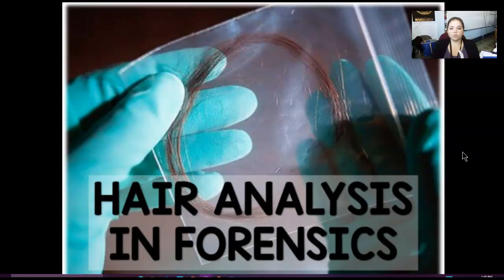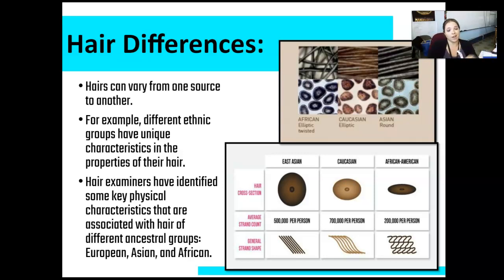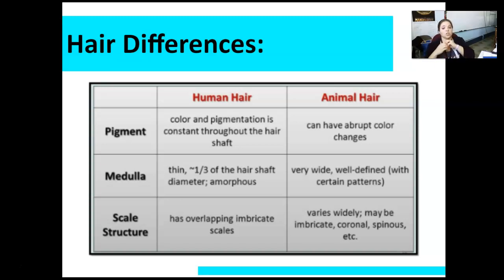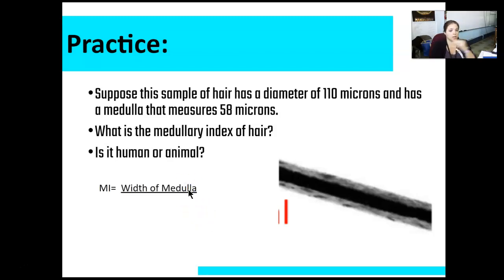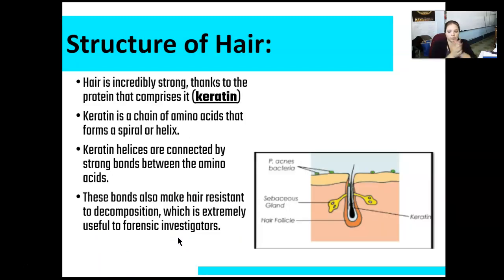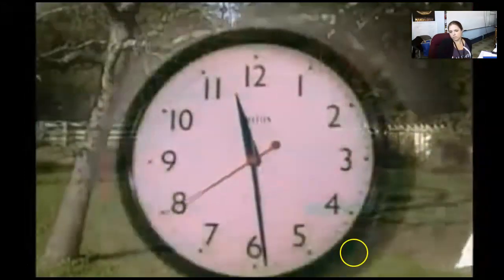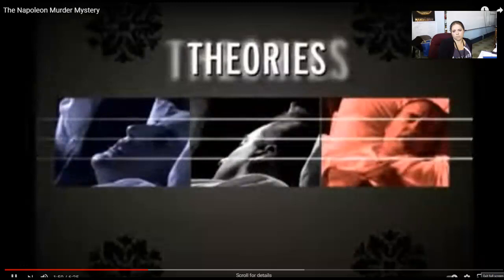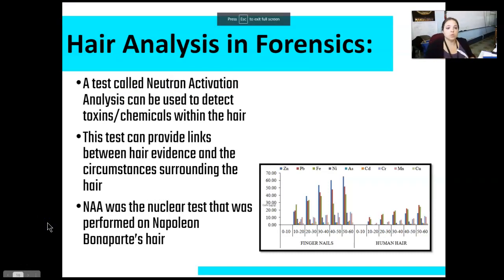Hair Analysis pt 2